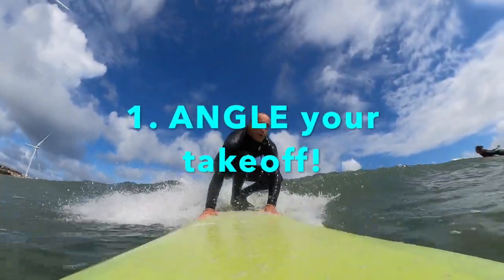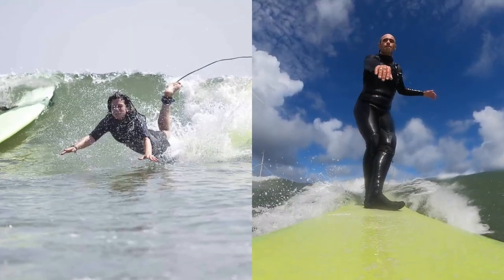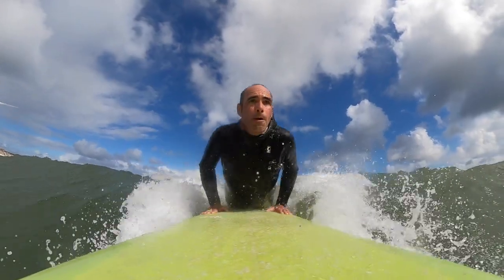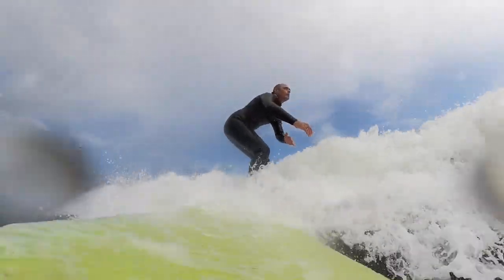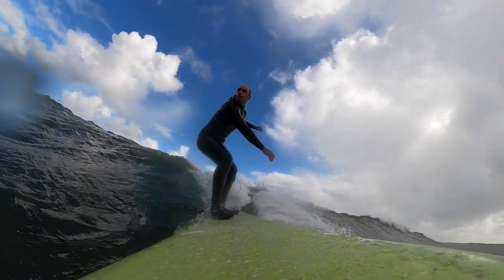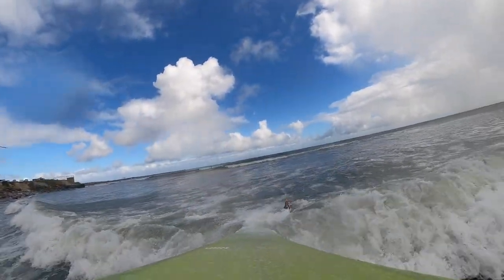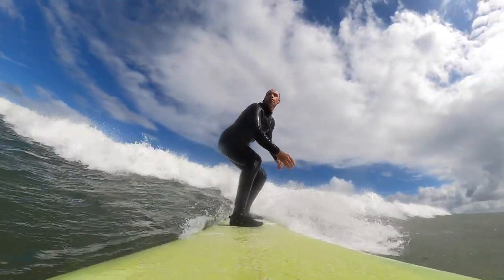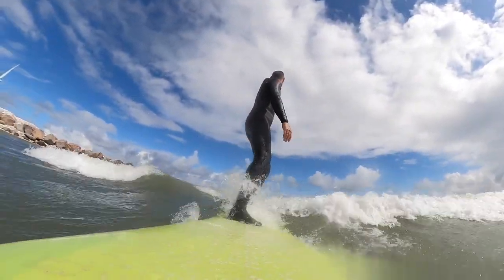Longboard surfing / Beginners - 3 things that I wish I knew when I started to prevent Nose Diving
Because of the sheer length of a longboard we will have to do things a little different in our take - off to prevent nose - diving or what many experienced surfers call "pearling" ... (this name comes from the idea that you might as well tell the others that you were searching for pearls at the bottom of the ocean...like it was intentional or something)

Here are my three solutions that I am figuring out and that I wish I knew when I started out.